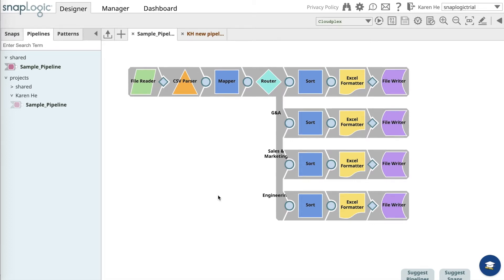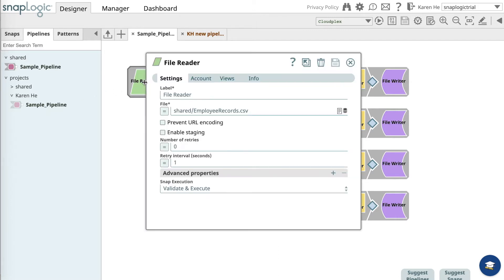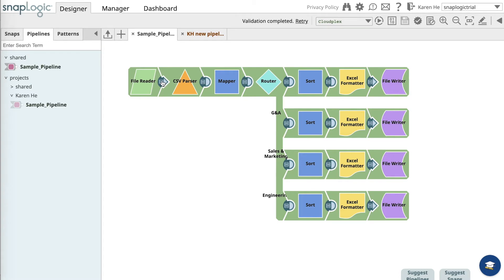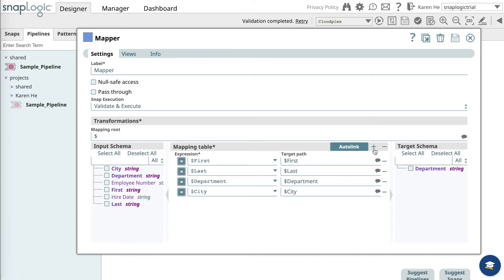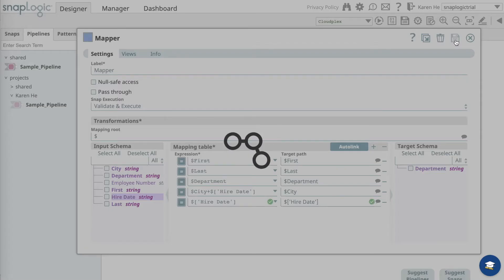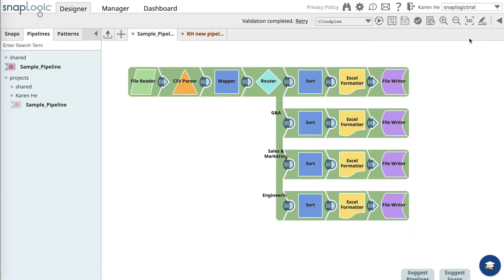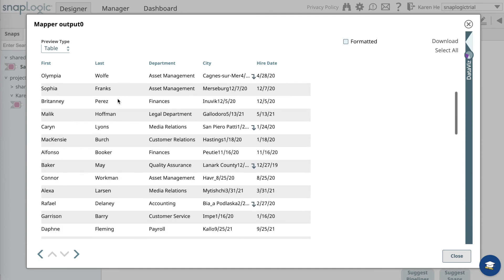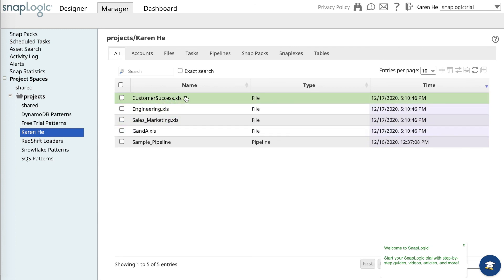How to add fields on the Mapper Snap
In this video, you will learn how to add fields on the Mapper Snap using a sample pipeline.